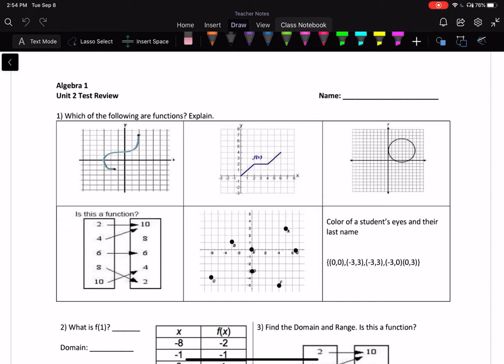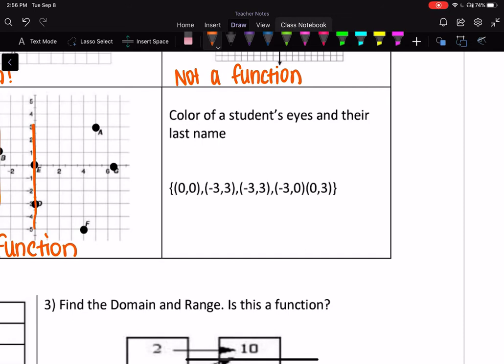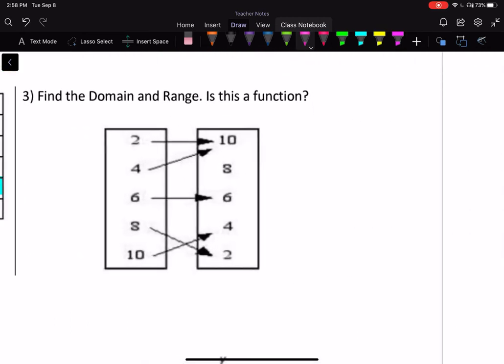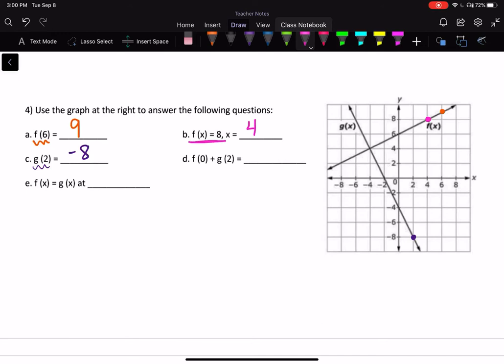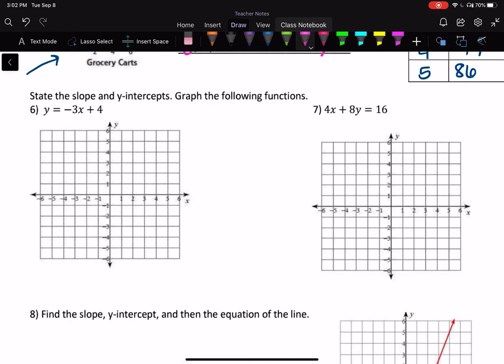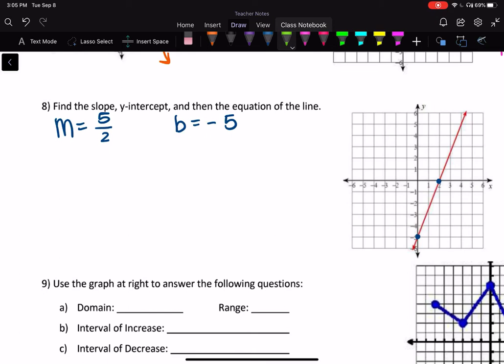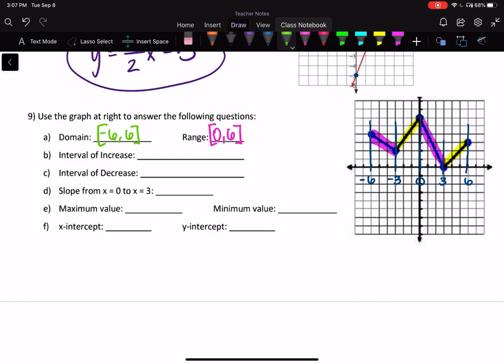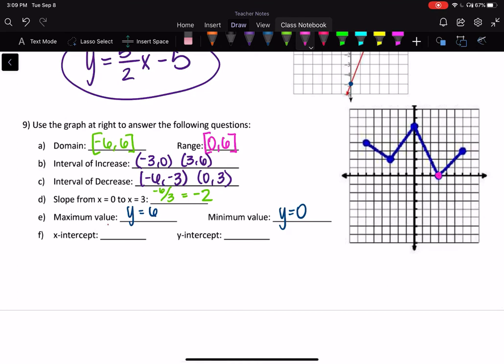Unit 2 Test Review - Algebra 1